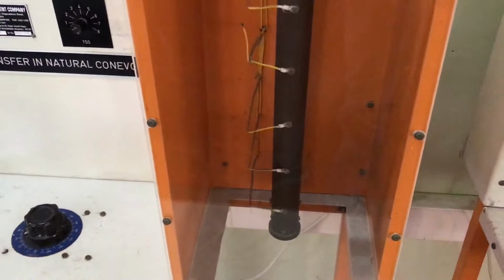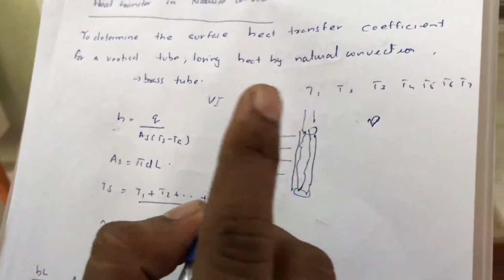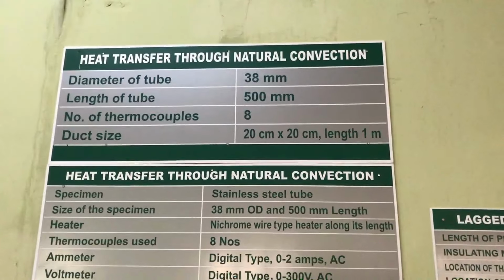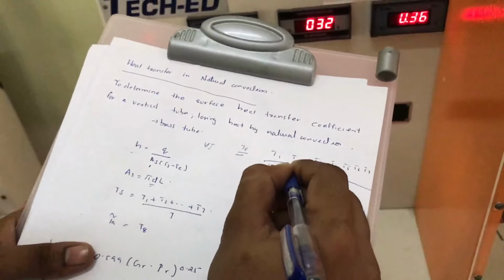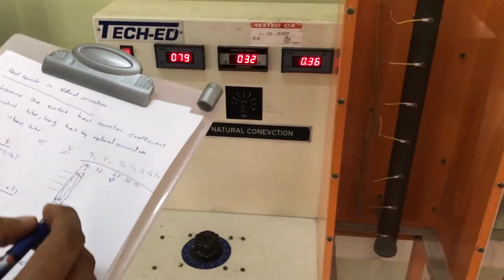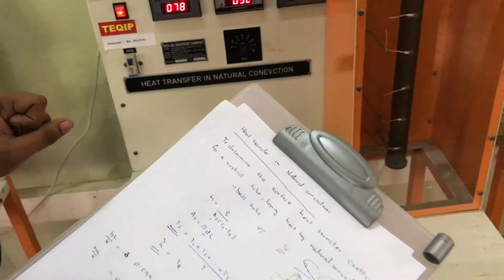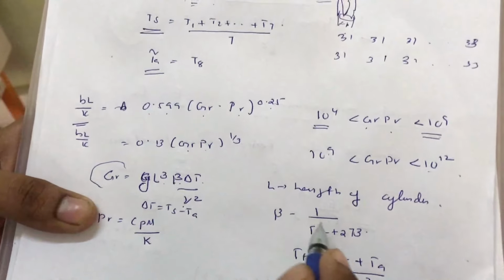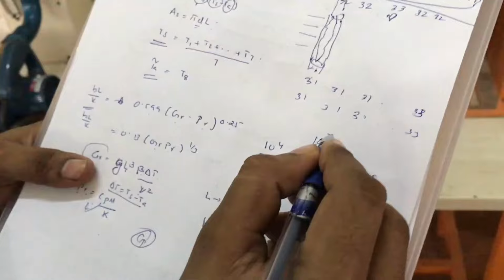Heat transfer in Natural convection : Thermal Lab experiments